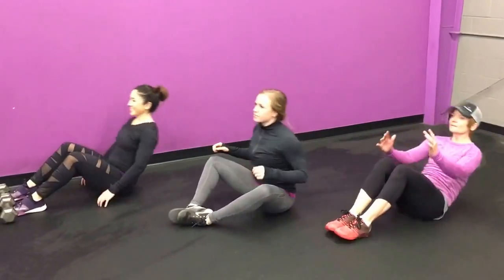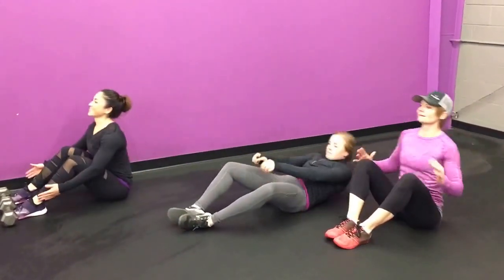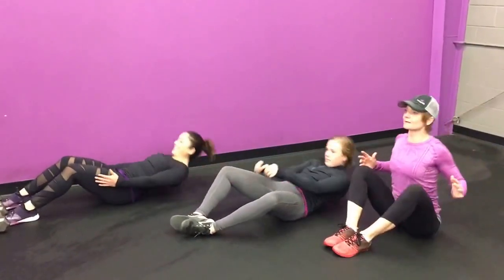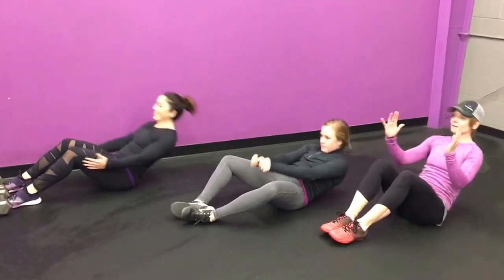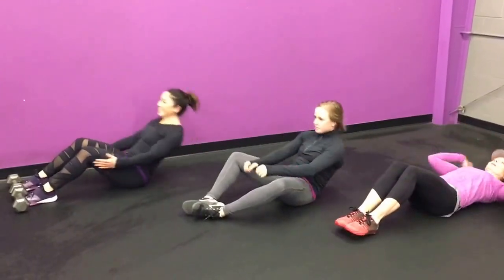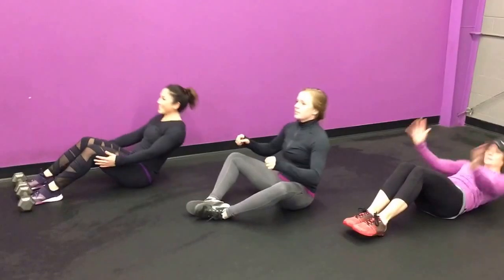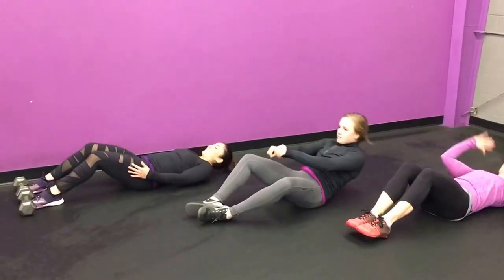Sit-Up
Always sitting up tall, think about reaching your heart up to where the wall in front of you meets the ceiling. A couple different options for your feet and leg positions:
• Anchored: Hook your feet under your DBs or the edge of a couch.
• Butterfly: Feet are sole-to-sole, with knees "butterflied" apart.
• Traditional: Feet grounding into the floor, knees bent pointed up towards the ceiling.